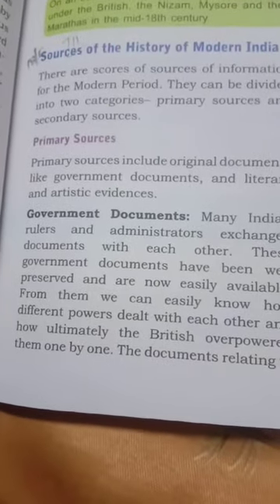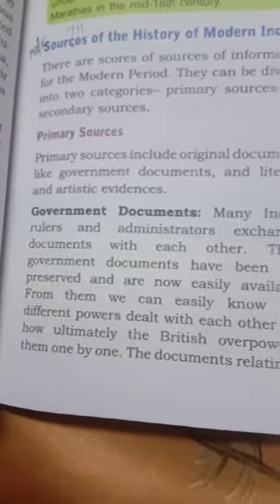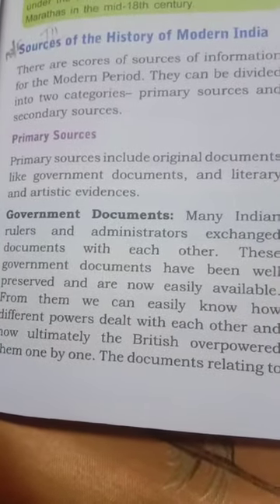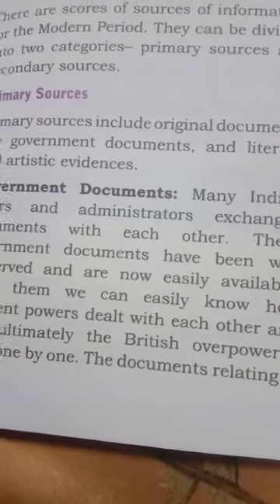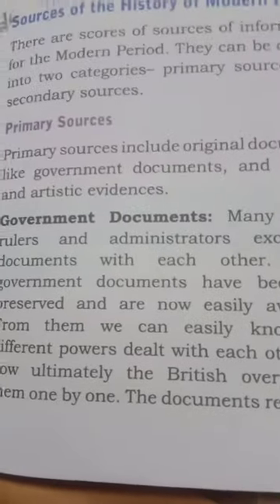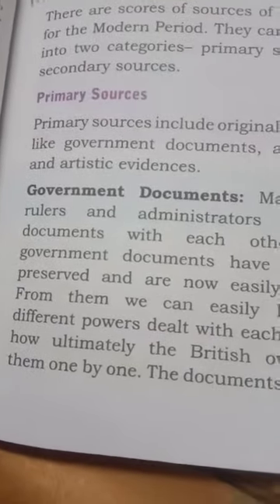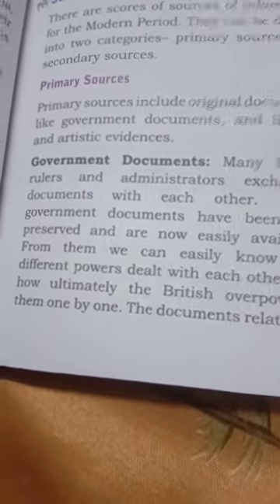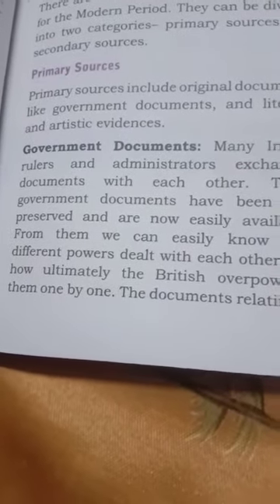Class 8, history, chapter 1, part 3